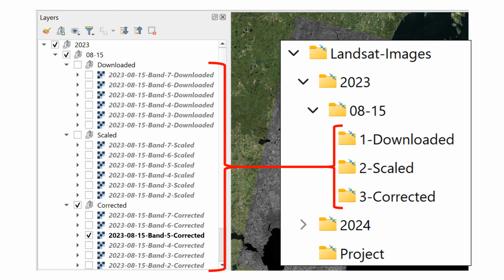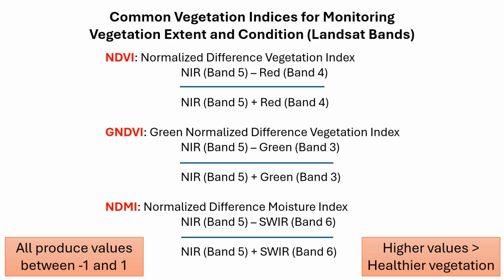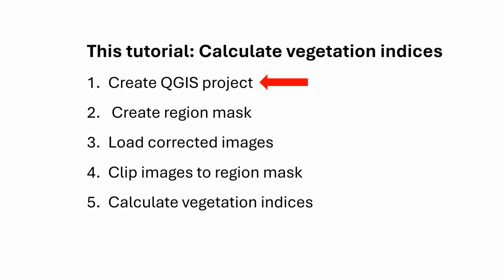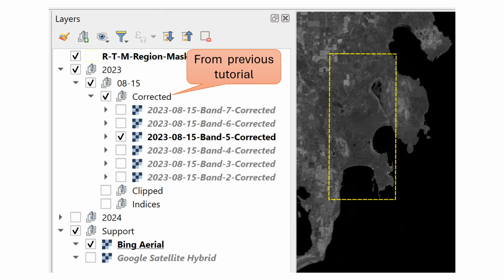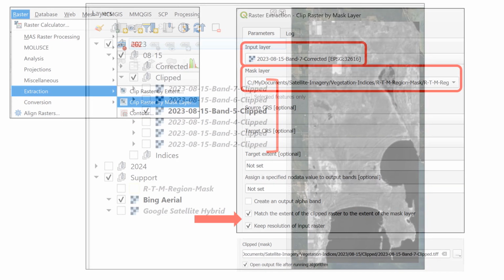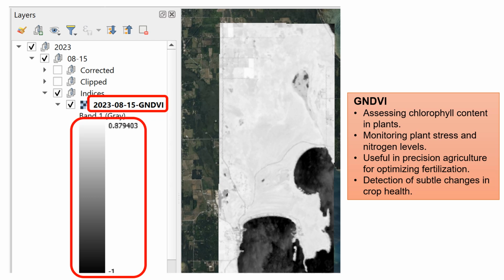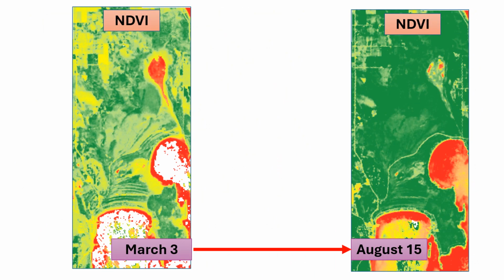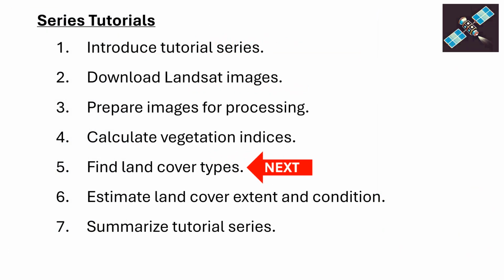4: Calculating Vegetation Indices Using Landsat Images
Welcome to this series of tutorials intended for citizen scientist amateurs that show how to use satellite images to monitor changes in vegetation extent and condition.  In this fourth series tutorial we will calculate three vegetation indices using satellite imagery prepared in previous tutorials.